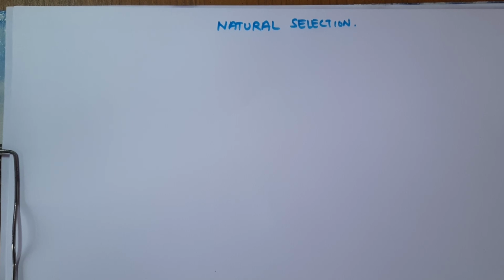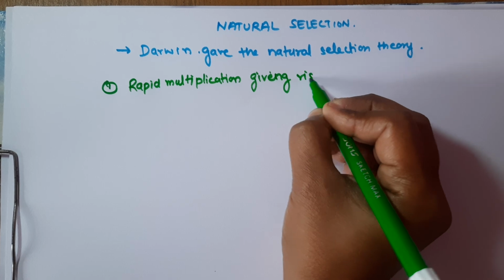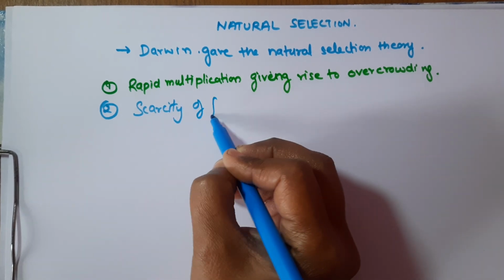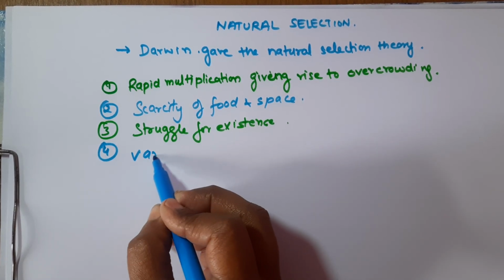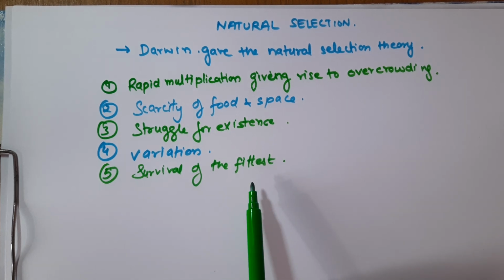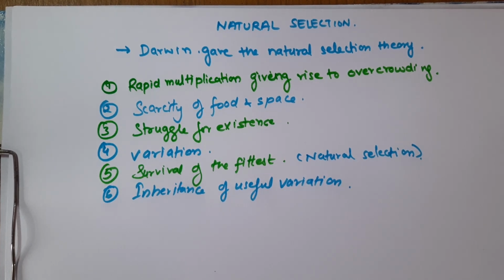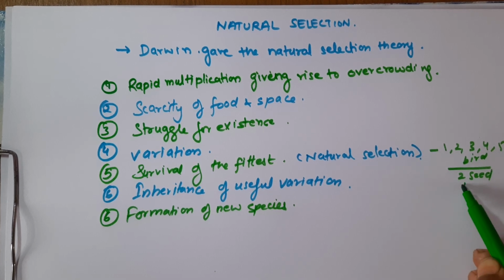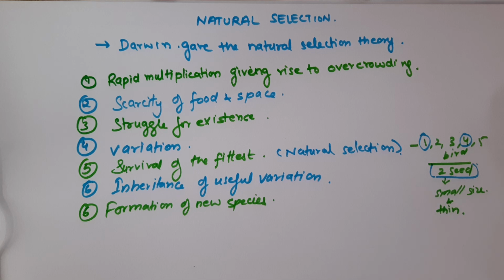Class 12: Natural selection